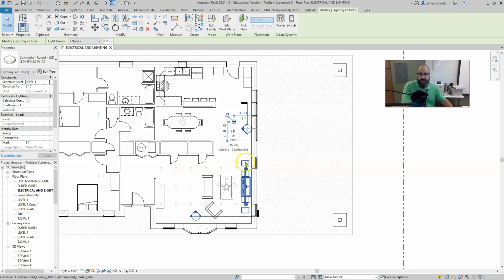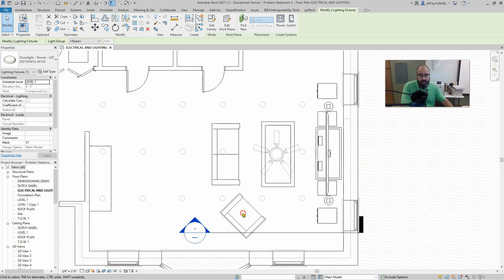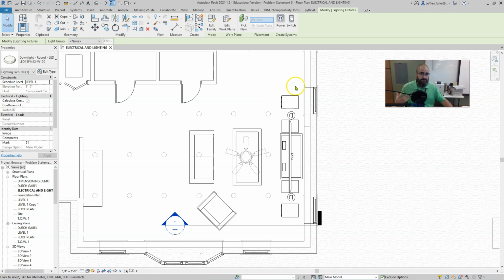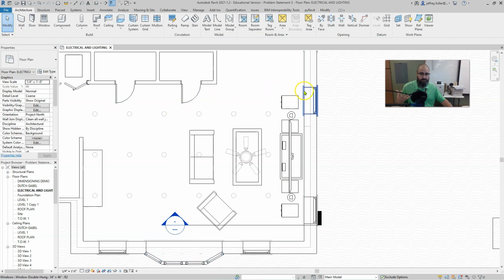Revit 2021 Light Theory (Electrical and Lighting Pt. 2)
In this video I give an example of how I think through the lighting design process.